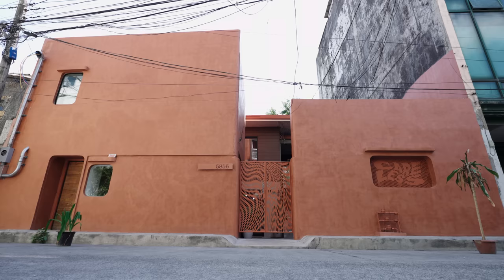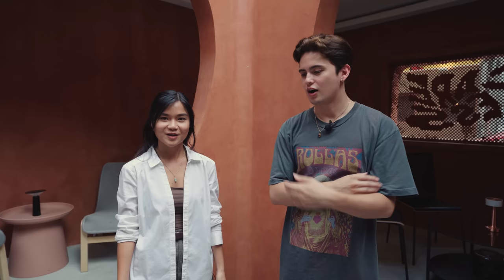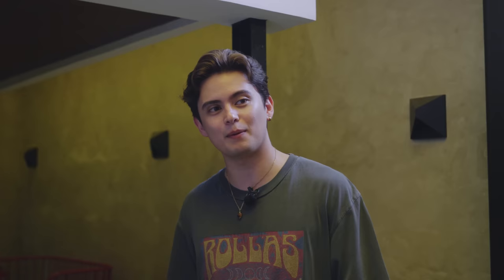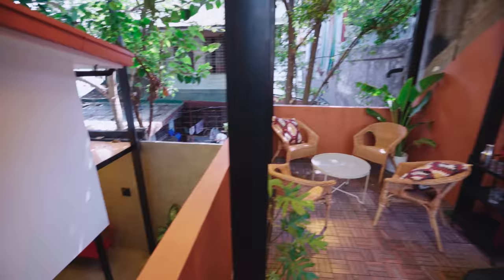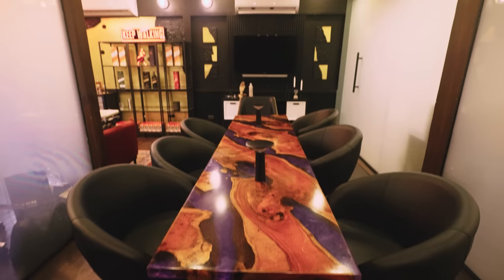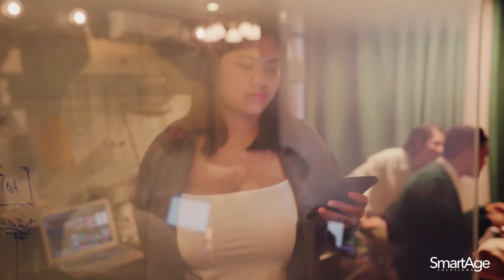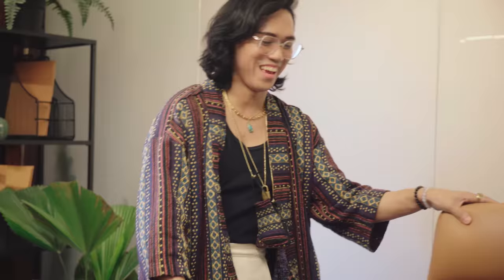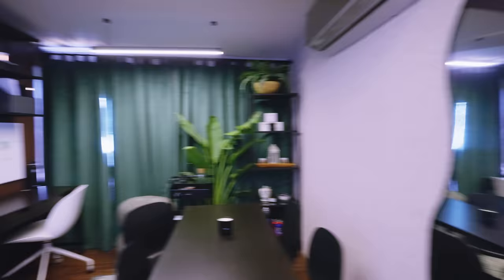Day In The Life At The Careless Complex EP. 04 (Main Office Tour) | Careless Music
Join James as he takes you on an immersive tour of the Careless Complex! This one-of-a-kind complex represents the convergence of comfort, creativity and professionalism— making it the ultimate home and workspace for all who dare go beyond.

MODECO ]“Modeco was built on the belief that everyone should have access to modern, stylish and distinctive furniture that best fits their style without breaking the bank. We make sure that the quality of our furniture pieces are at the right price and accessible in cities in Metro Manila, and nationwide.”

CONTRACTWORLD FURNITURE ]“ContractWorld, the contract business unit of Casa Bella Home and Living Corporation, is part of a group of companies that aim to provide a wide range of high quality and well-designed furniture for the commercial and residential market.”

TAYLOR LIVING ]“Taylor Living is a premium furniture brand with a well-curated and wide collection of beautifully-designed American contemporary pieces for residential spaces.”

PATTERN PAD ]“Purveyor of timeless wallpaper designs for the home.”

“For more than 70 years, we have worked to create a better everyday life for the many people. As a furniture and home furnishing store, we do this by producing furniture and accessories that are well-designed, functional and affordable. Here you will find everything such as large selection of bedroom furniture, sofas, dining tables ,chairs, wardrobes, textiles, cookware, decorations and more. Discover our wide range of products in-store or online!”

“Filipino Contemporary Artist and Designer, lives and works in Manila, Philippines.  Her interests range from Contemporary art, Visual design, and Interior design. A designer and part owner of BM Design Collection, an online furniture store where it specializes in glass, mirror, acrylic, and custom furniture. In addition she is also a Brand & Space designer of Group Management Corporation.”

HORTICULTURIST
“Purveyors of Living Art”

“To continuously be the leader of paints and coating industry through product differentiation and to be the country’s top paint exporter. “

“In 2013, one of the Philippines ’ leading and most trusted names in home solutions - Concepcion Industrial Corporation forged a partnership together with Midea Global, to bring the world’s number 1 appliance manufacturer to the country, forming Concepcion Midea Incorporated Philippines. A synergy that brings together time-tested knowledge on the local market and the vast network of the Concepcion Group with the pioneering innovation, expertise, technology, design, and internationally renowned reputation of the Midea Group, the partnership championed the philosophy of creating better lives for Filipino families powered by Midea’s global portfolio with Concepcion Industrial Corporation’s vision and values of passion, compassion, and excellence.”
“Mod Audio is the exclusive distributor of Sonos wireless sound systems and Nura consumer electronics. All purchases made from Mod Audio Official Stores and dealers come with 1 Year Warranty.”

“For more than a century, Brother has won recognition as a brand synonymous with delivering product innovation and customer satisfaction. A Japanese company founded in 1908, Brother has 16 production facilities and 43 sales companies operating in 44 countries in different regions today.”

“A design-focused provider of smart home & smart glass technology. Committed to redefining the home experience.”

CREDITS:
Produced by Careless Music

Project Manager
Clark Mancao

Editor
Ervine Jañala

Colorist
Henz

Cam. Op
Edrey Biteng
Clark Mancao

Production Assts. & Audio
Franco Villanueva
Ervine Jañala

Interior Design by Studio Almera @studioalmera

Design Director: PJ Almera @pjalmera

Design Team:
Mitzi Arrojo
Nina Rito
Diane Go